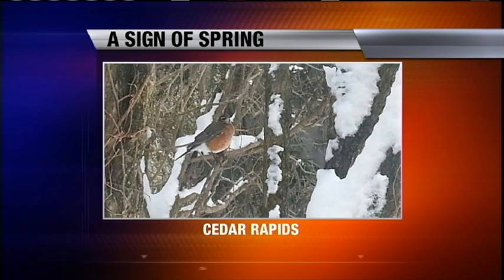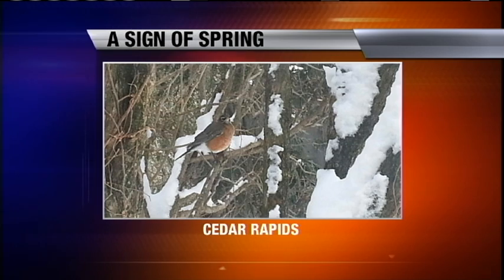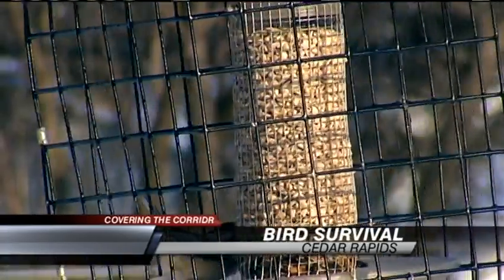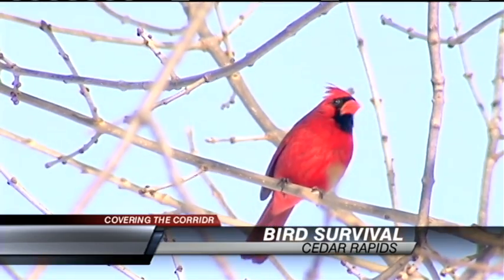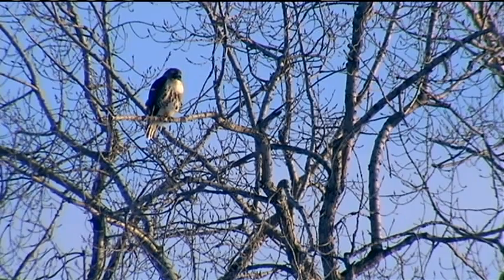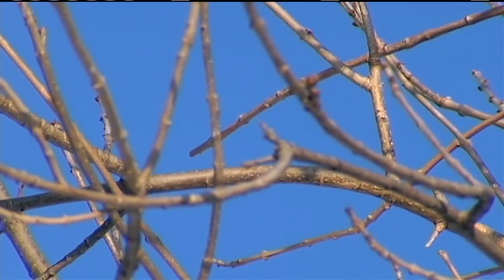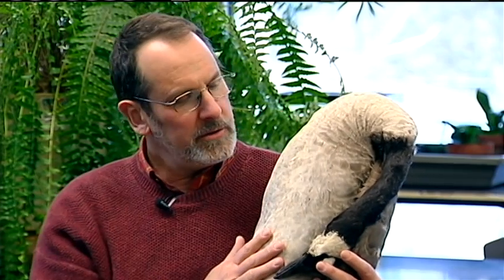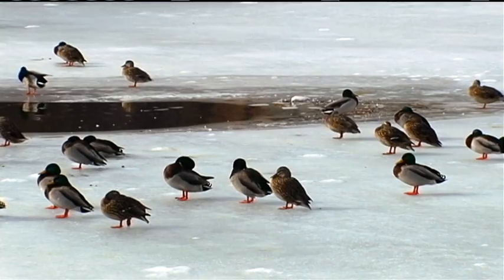How Do Birds Survive The Winter?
CBS 2's Gabe Erickson talks to the bird expert to find out!